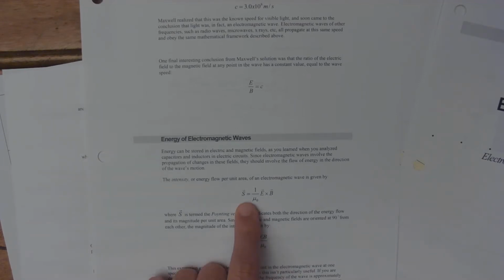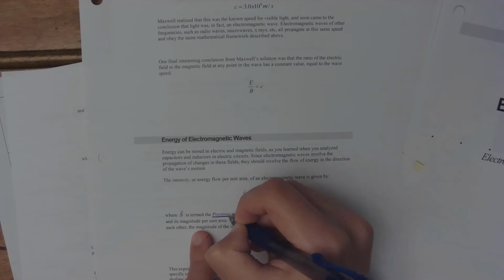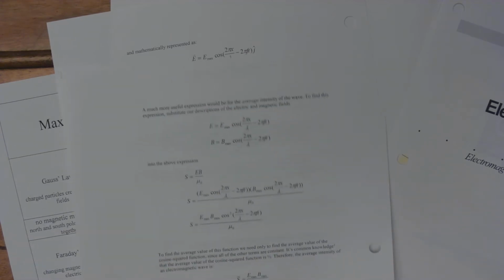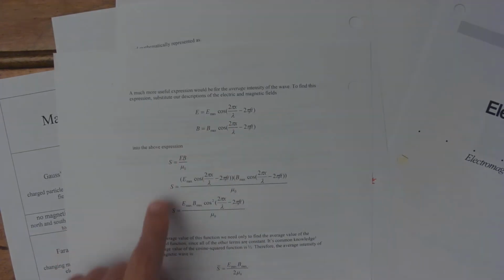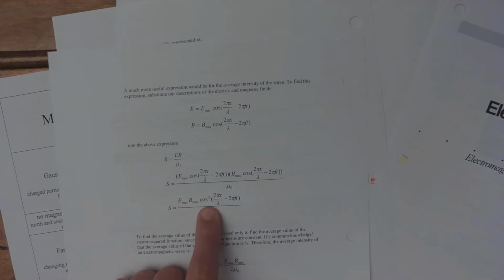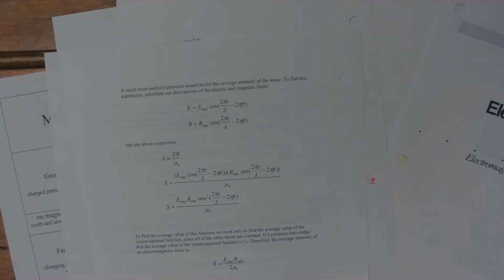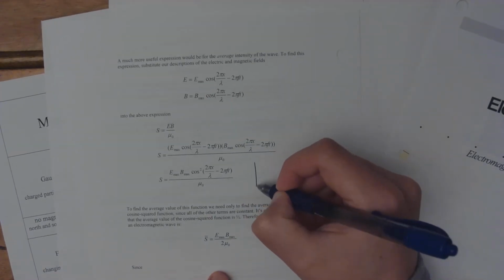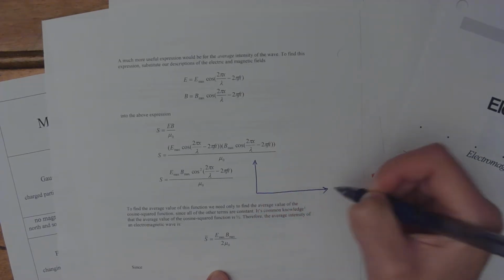Energy of Electromagnetic Waves